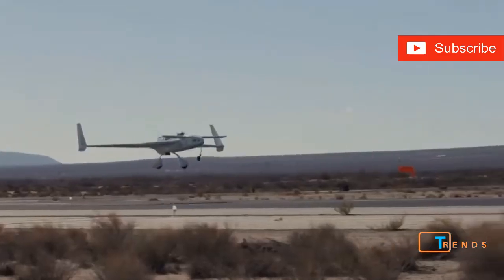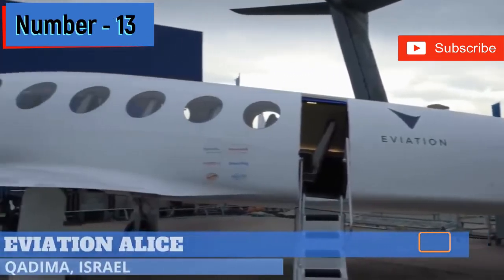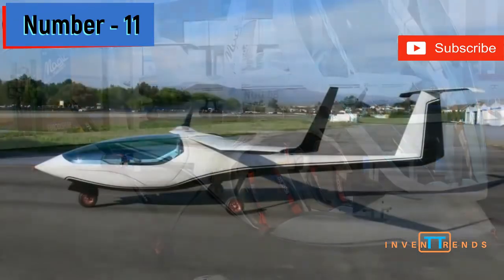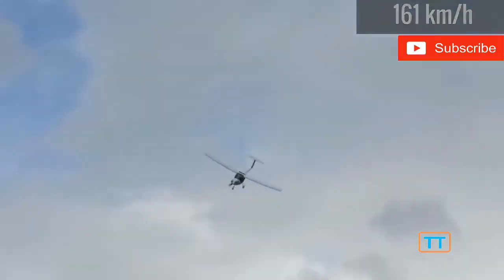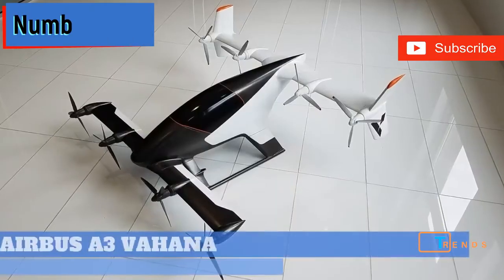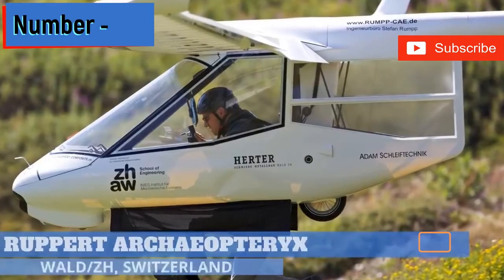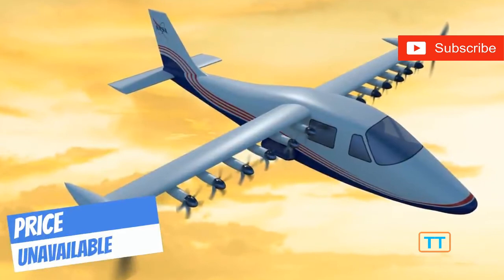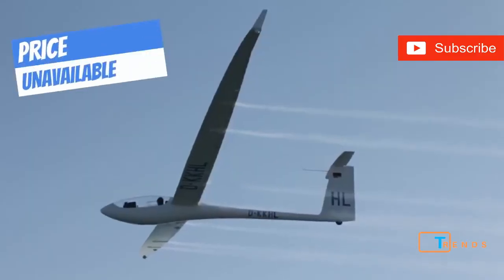ELECTRIC AIRCRAFT AND SOLAR PLANES THAT WILL COME IN FUTURE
With all the buzz electric aircraft are making around the world we thought we’d take a look at some  new solar planes! Would you fly in an all-electric aircraft? In this video, we're going to check out 15 of the solar planes and electric aircraft coming to a sky near you!

00:00 Intro
00:28 Bye Electric eFlyer
All-electric training aircraft
Starts at USD $350,000
1:18 Yuneec E430
Low maintenance & simple to fly
Starts at USD $89,000
1:58 Eviation Alice
World's first all-electric commuter
Starts at USD $4,000,000
2:49 Colomban Cri-Cri
Smallest twin-motored manned aircraft
Designed by Michel Colomban
Price depends on the build
3:34 EuroSport Crossover
Two-seat motor glider
Designed by Eurosport Aircraft
Price unavailable
4:17 Long ESA Aircraft
First electric aircraft to break 200 mph
4:54 Pipistrel ALPHA Electro
World's first two-seat electric trainer
Starts at USD $98,000
5:49 AutoFlightX V600
Dual-wing, two-seater
Price unavailable
6:45 Pipistrel Taurus Electro
First electric production two-seater
Starts at USD $129,500
7:40 Airbus A3 Vahana
Single-seat, tilt-wing eVTOL
Price unavailable
8:33 Sunseeker Duo
First two-seat, solar powered airplane
Price unavailable
9:25 Ruppert Archaeopteryx
High-wing, pod-and-boom, micro lift glider
Starts at USD $78,000
10:17 NASA X-57 Maxwell
Experimental aircraft from...NASA!
Price unavailable
11:18 Solar Impulse 1
Experimental, long-range solar aircraft
Price unavailable
12:12 Antares 23E
Self-launch capable sailplane
Price unavailable